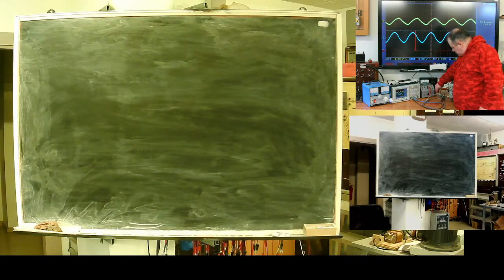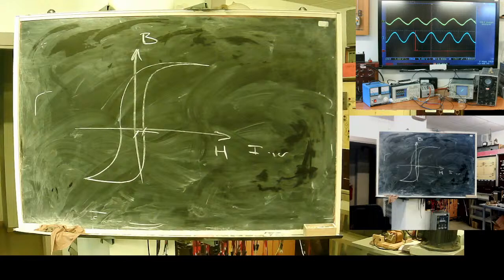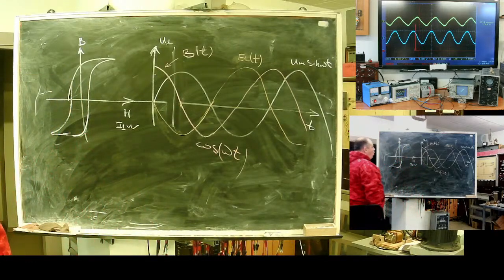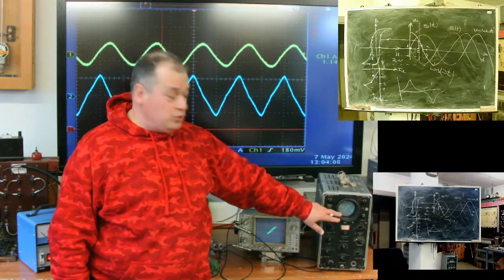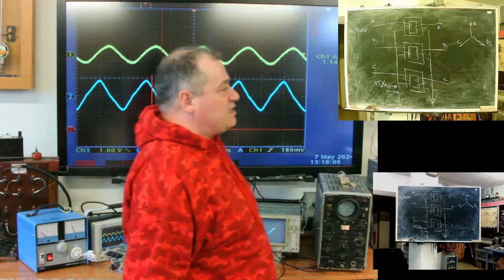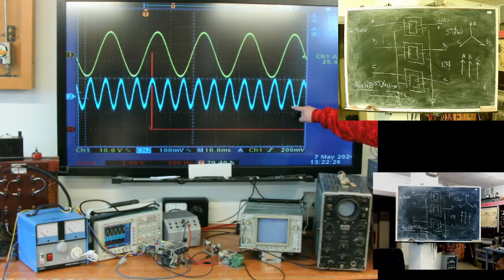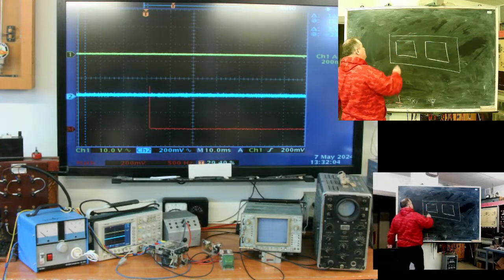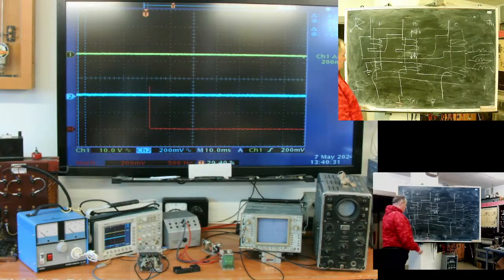Harmonics flow in power network 2. Transformers.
Theory of signals. Lecture 18. Harmonics flow in power network (part 2) Transformers.